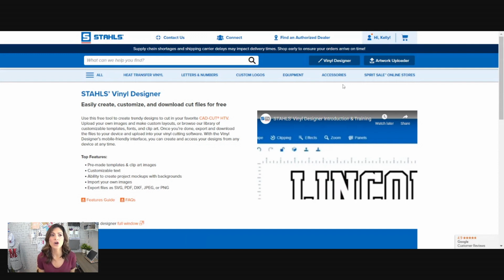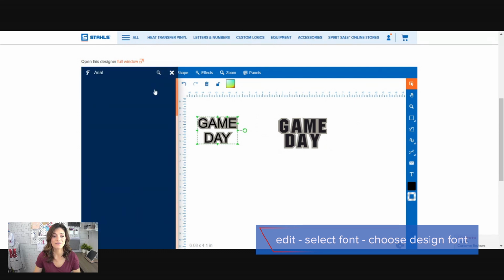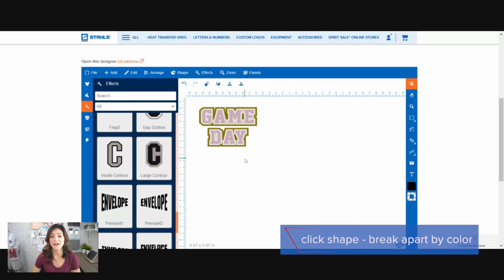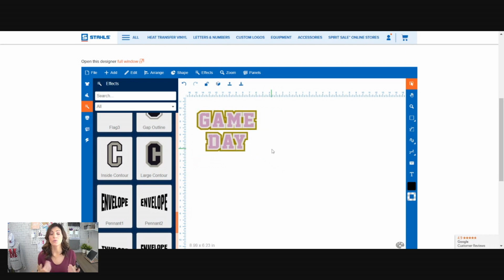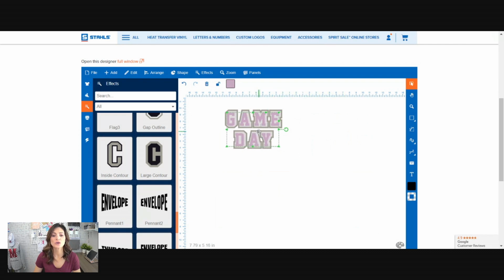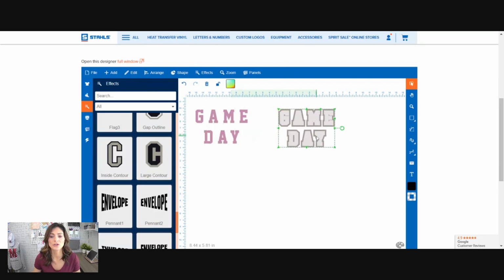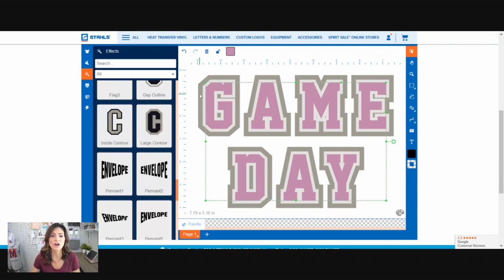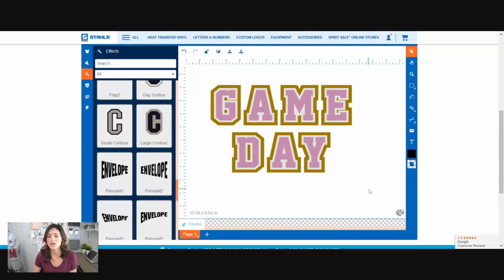How to Create the Chenille Game Day Artwork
Have you watched our "How to Create Your Own DIY Chenille Like Logos with HTV" and wondered how you can create similar artwork? Well, you're in luck because Kelly is here to show you how to create your own "Game Day" Chenille artwork with our easy-to-use Vinyl Designer. Follow along to learn this step-by-step process at home and start creating other Chenille-like designs with HTV.

Need help finding a local STAHLS'® CAD-CUT® HTV reseller near you? Simply click the link here to find the closest CAD-CUT® reseller in your city today